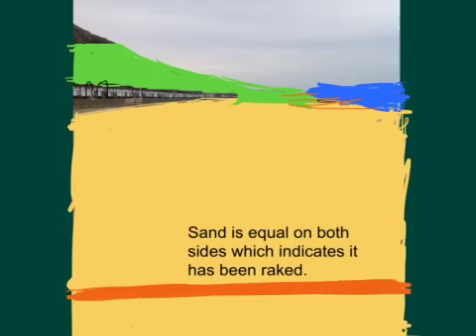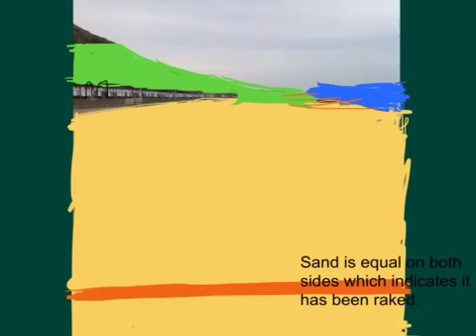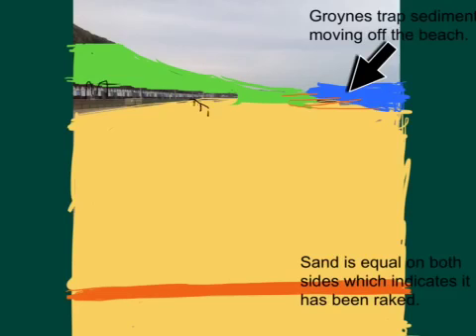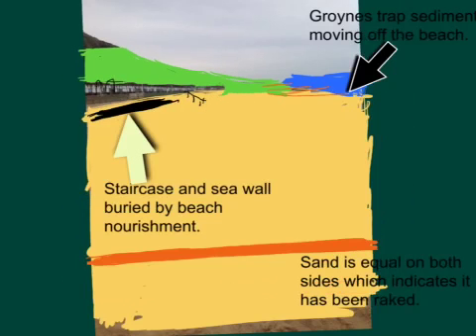Clearer sketch map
A little clearer field sketch. Remember it is a sketch. You do not need to be brilliant at art. It is a good way to show primary data collection. Omit all the parts that are not pertinent to answering the question. We don't need everything. Apologies that this is a little long and boring.